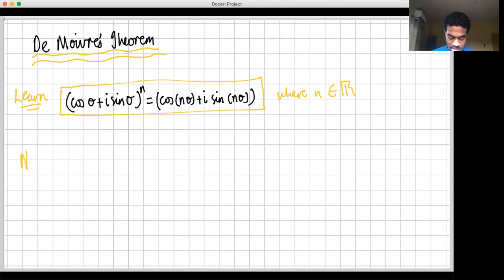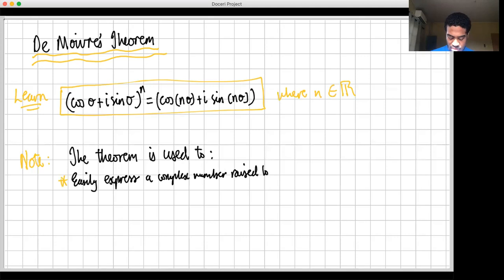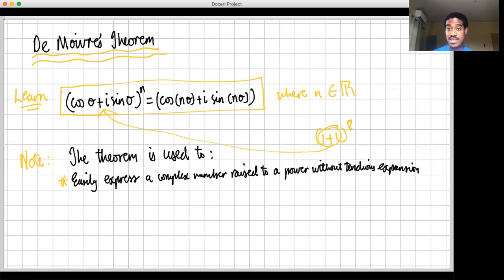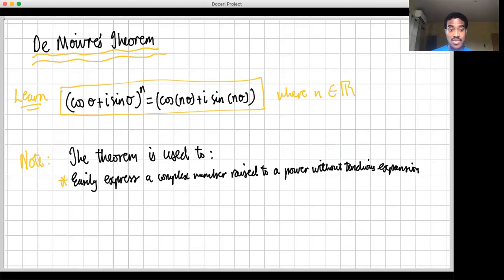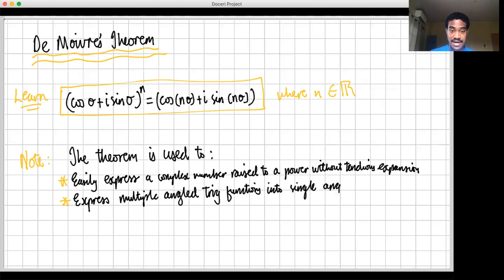De Moivre's theorem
This video looks at De Moivre's theorem and where it is used.